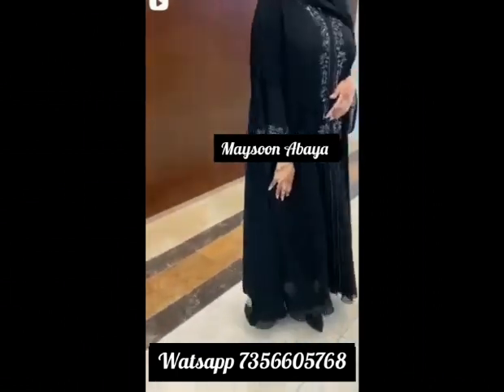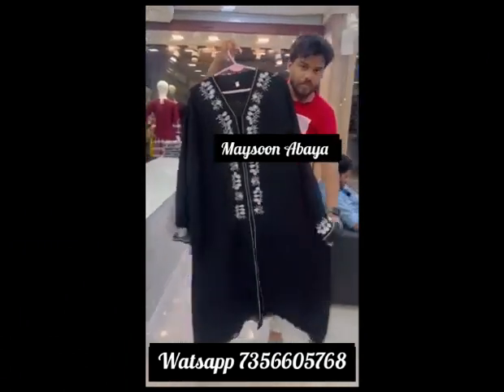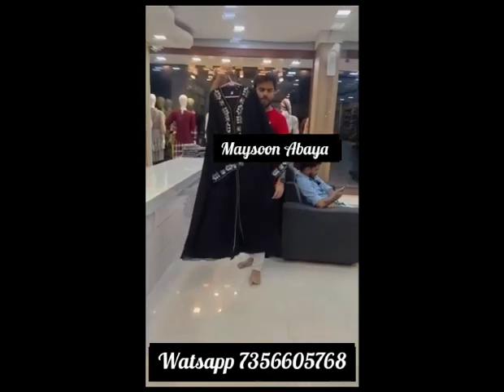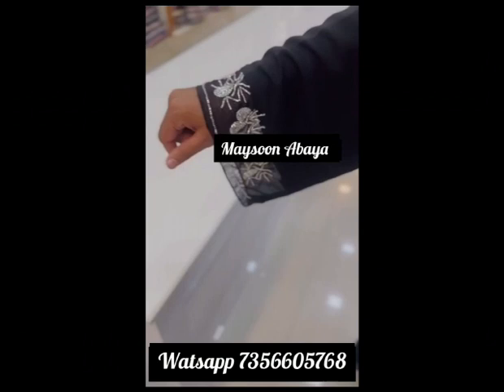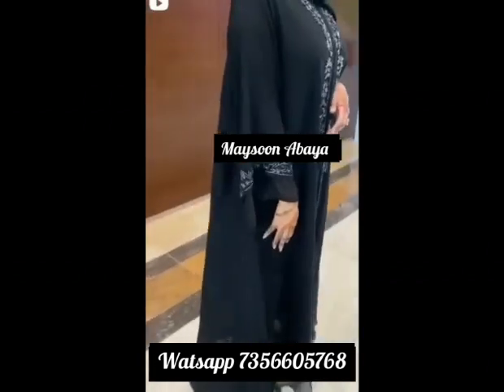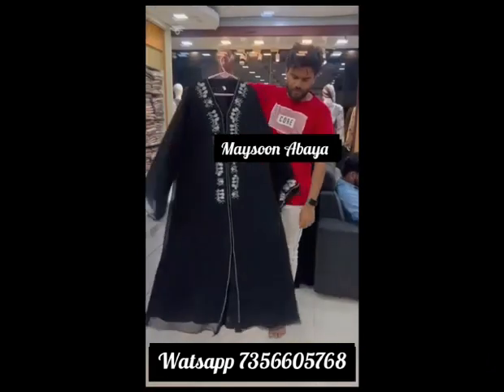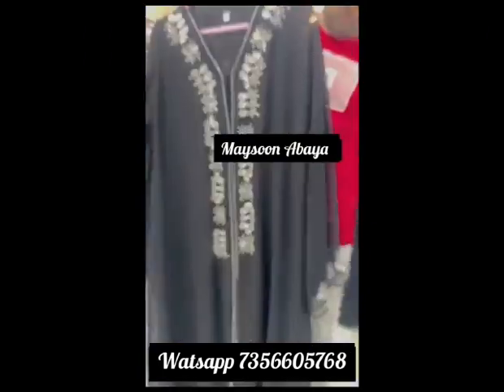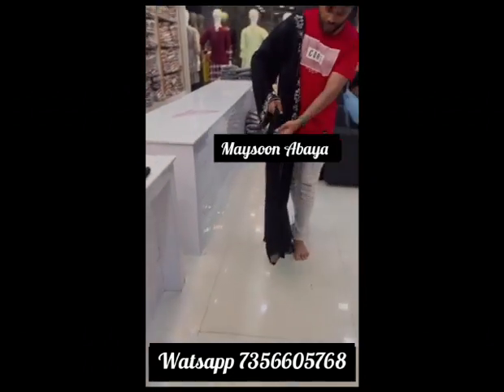HandworkAbaya/ abayadesigns/abayadresess/muslimoutfits/Tending Abaya/New Model Abaya/New collection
Abhaya / /abayadesigns/abayadresess /muslimoutfits/ /abhaya/New parda/

MAYSOON ABAYA WhatsApp Group link

*Maysoonabaya*
Hello  Friends😊😊

 നിങ്ങൾക്ക് ഇഷ്ട്ടപെടുന്ന Abhaya's
നിങ്ങൾക്ക് ഏറ്റവും കുറഞ്ഞ വിലയിൽ കിട്ടുന്നത് ആണ്
അതും Importd clothil തന്നെ ചെയ്യ്തു തരുന്നതാണ്. 😊👍

*Maysoonabaya*

Abhaya / /abayadesigns /abayadresess /muslimoutfits / /abhaya

Muslim outfits for ladies
Muslim outfits Pinterest
Muslim outfits for school
Muslim outfits for summer
Muslim outfits Instagram
Muslim outfits for wedding
Muslim outfit ideas
Muslim airport outfits
Muslim outfits buy
Muslim birthday outfits
Muslim dress burka
Muslim casual outfits
Muslim couple outfits
Muslim cute outfits
Muslim college outfits
Muslim dress designs
Muslim costume dance
Muslim dress Dubai
Muslim clothing designer
Muslim Eid outfits
Muslim dress eBay
Muslim formal outfits
Muslim dress for girls
Muslim wear for ladies
Muslim girl outfits
Muslim graduation outfits
Muslim girl outfits Pinterest
Muslim dress gown
Muslim holiday outfits
Muslim hijab outfits
Muslim wear head scarf
Muslim dress hijab
Muslim cloth hat
Muslim outfits images
Islamic Muslim outfits
Muslim dress kerala
Muslim dress Kurta
Muslim wear Kenya
Muslim wear Kurta
Muslim ladies outfits
Muslim clothing London
Muslim dress ladies
Muslim dress name
Muslim attire name
Muslim dress online
Muslim clothes Online
Muslim dress online Shopping
Muslim skirts Online
type of Muslim outfits
Muslim prayer outfits
Muslim dress pattern
Muslim dress party
Muslim dresses pictures
Muslim queen dress
Muslim religious dress
Muslim dress rules
Muslim summer outfits
Muslim dress style
hijab outfits
hijab outfits 2021
hijab outfits with skirt
hijab style ideas
hijab dress ideas
hijab style for school
abaya dress Pinterest
abaya dress Pakistan
abaya dress party
abaya dress Qatar
hijab ideas for Instagram
hijab outfit ideas for summer
hijab outfits ideas for winter
abaya dress long
abaya dress lace
abaya dress lenght
abaya dress ladies
abaya dress near me
latest abaya dress
abaya dress in Dubai
abaya dress in Saudi Arabia
abaya dress Eid
abaya evening dress
abaya dress for Eid
abaya dress for wedding
abaya dress fancy
abaya dress casual
abaya dress cotton
abaya dress Dubai online
abaya dress collection
abaya Arabic dress
abaya dress black
abaya dress Dubai
Muslim dress wedding
Muslim wedding outfits for guests

ladies online shopping/budget online shoppingmodest wear collections/Affordable modest wear/ ladies trendy casual wear collections/ online shopping/   wholesale dress

parda2022/new model abaya2022/arabic parda2022/modest muslim dress collections/ abayas latest designs/Abaya at cheap price/ abaya online shopping/